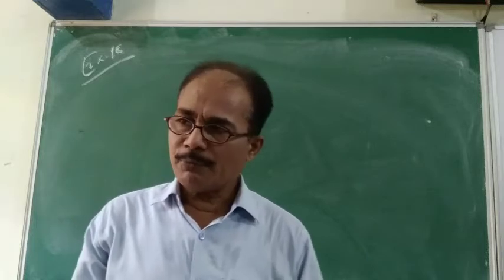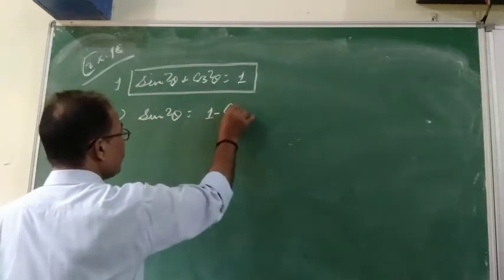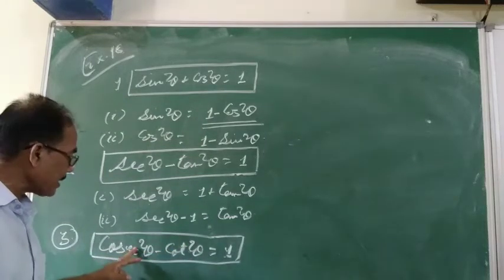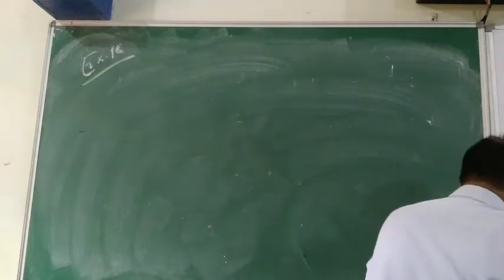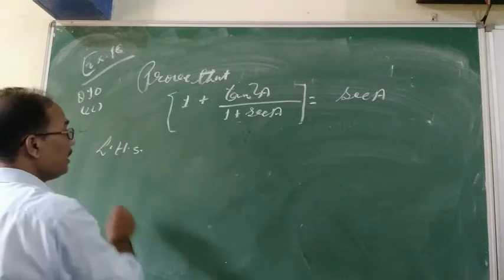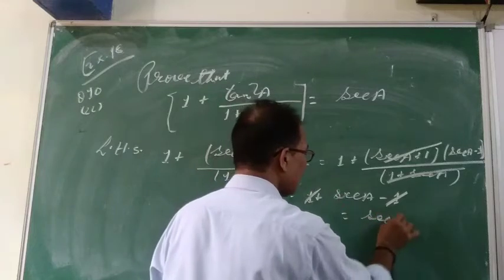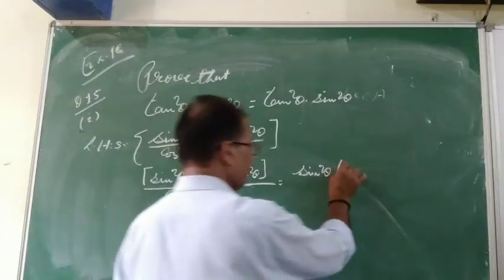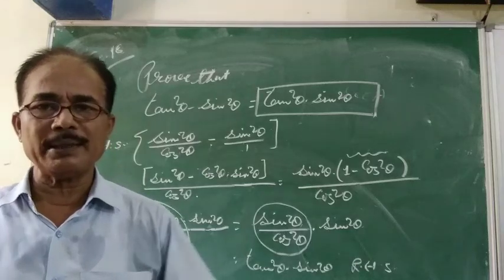Class X Math (2nd Term)